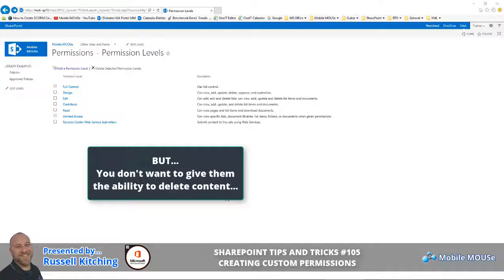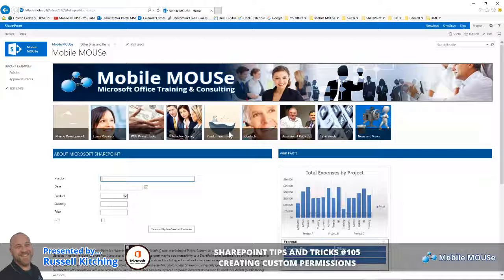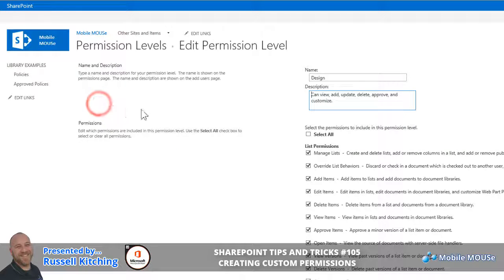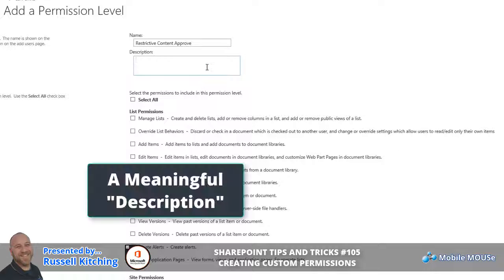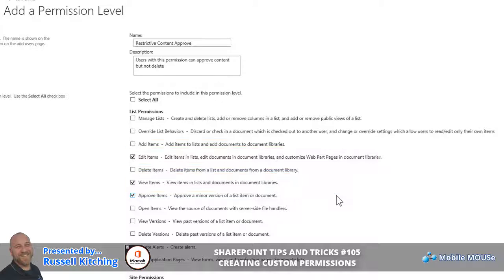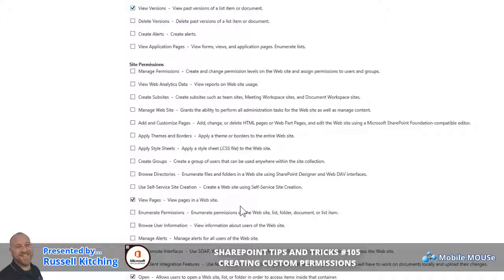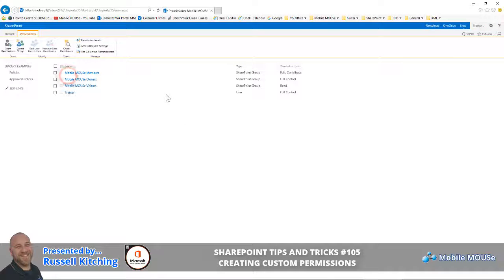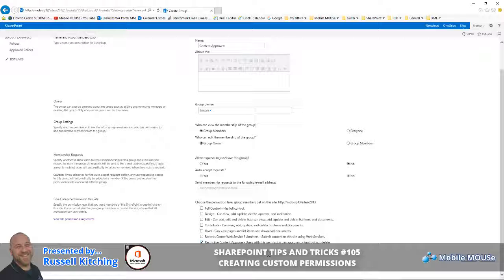SharePoint 105 - Creating Custom Permissions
This Mobile MOUSe Tutorial explains how to create custom permissions in SharePoint.